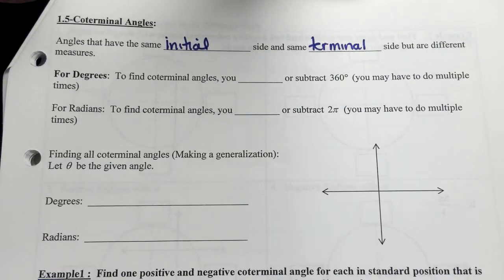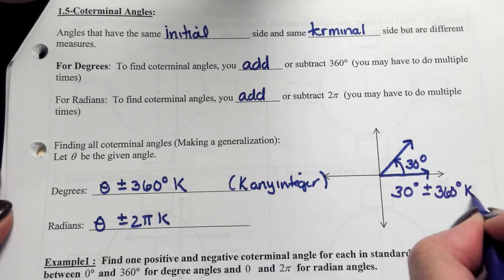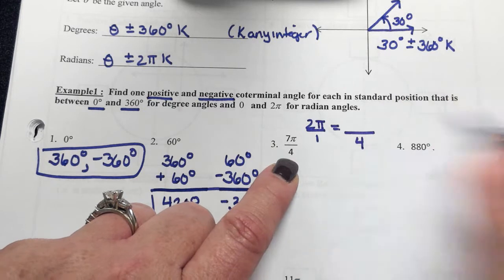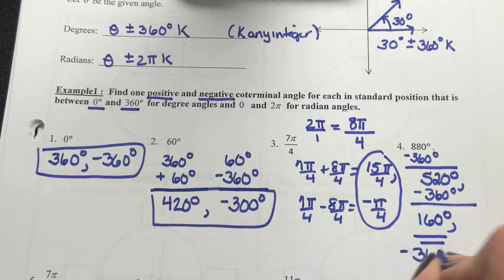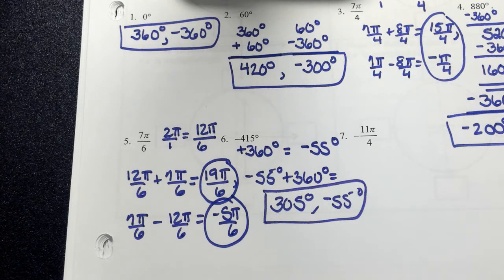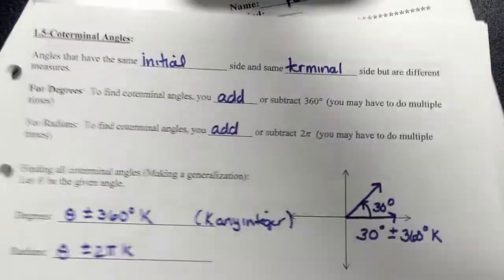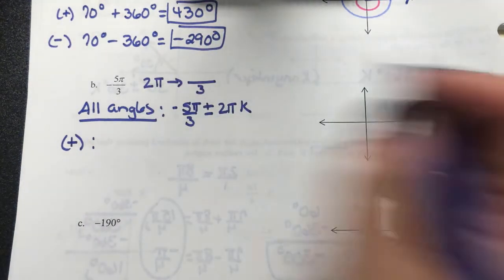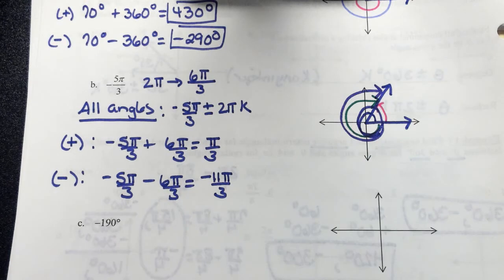1.5 Class notes (pp 15-16)